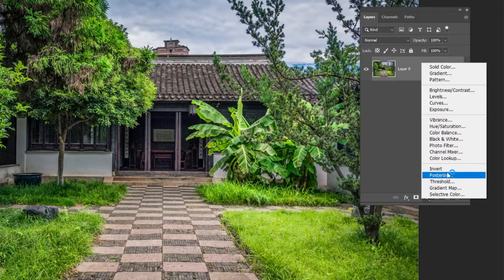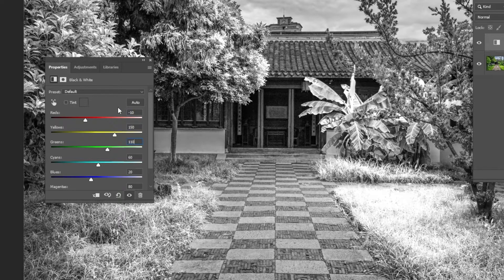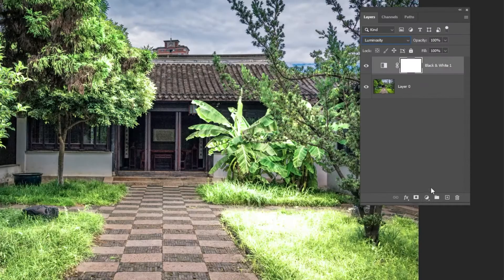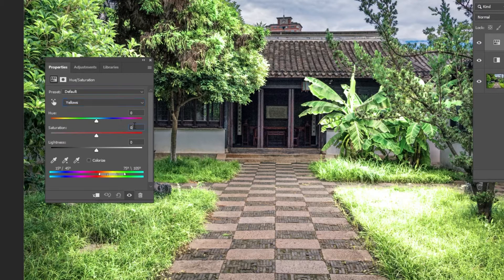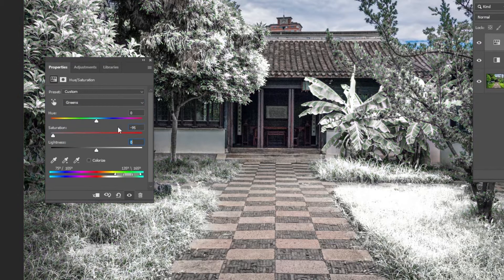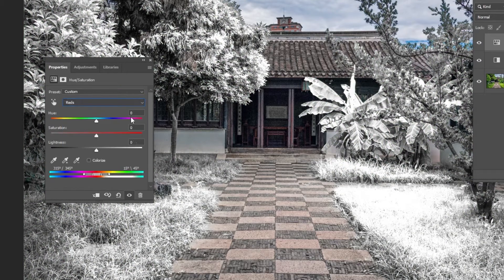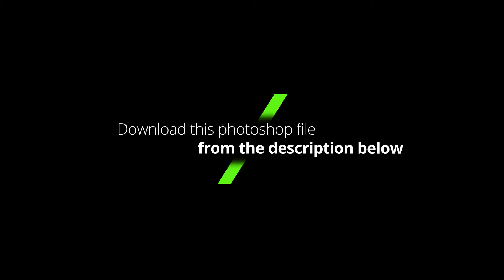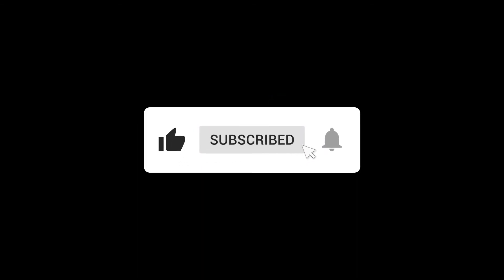Turn Summer Into Winter in 2 MINUTES in Photoshop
In this tutorial, we will learn how to Turn Summer Into Winter in photoshop.
⭐️⭐️⭐️ Get Access to PSDs , AI ( illustrator's files), & images used in the tutorials

⭐️ Check Out Envato Elements to get unlimited downloads and access millions of Creative Assets including Stock Photos, Photoshop Actions, Brushes, audio..and much more!